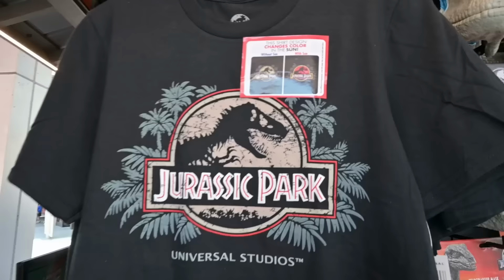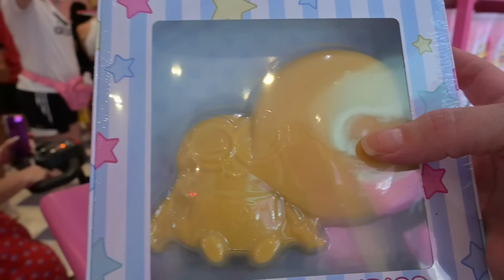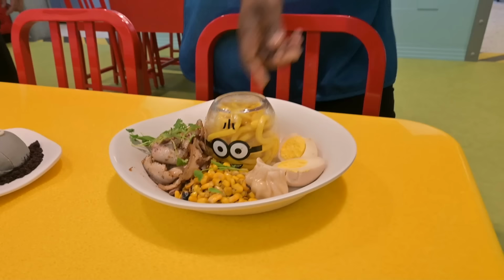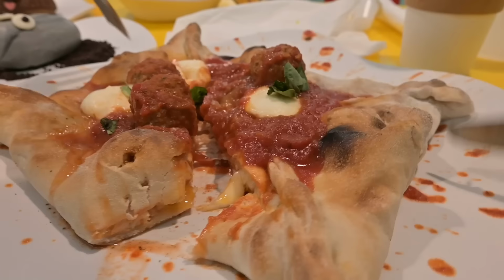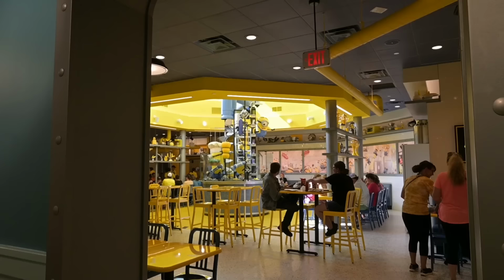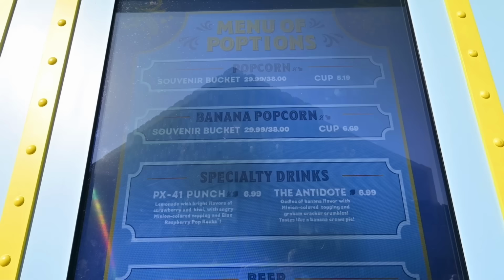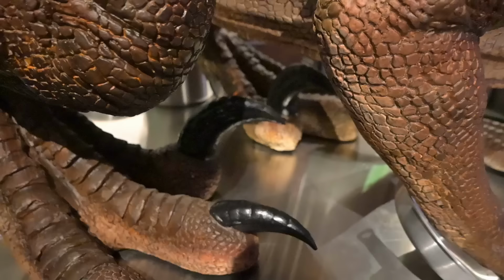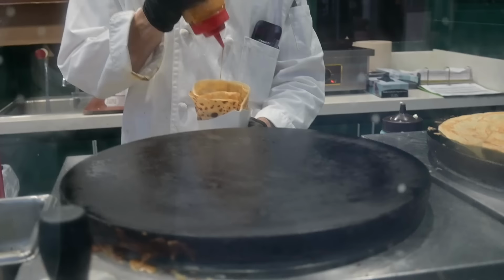Illumination's Minion Cafe, Bake My Day, Pop-A-Nana, Freeze Ray Pops and Illumination Theater at UO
You can see inside Evil Stuff store and  find more footage from Jurassic Park Tribute Store in this video